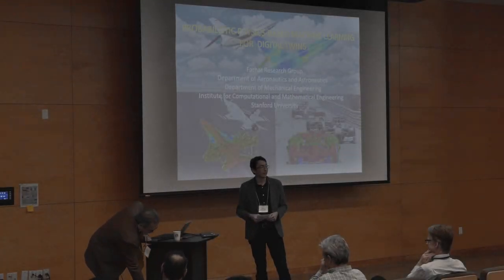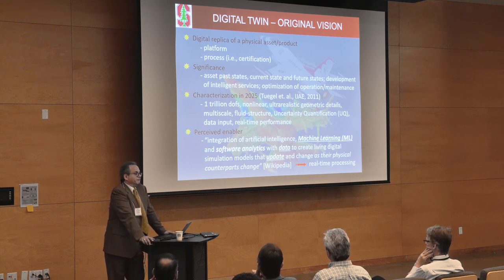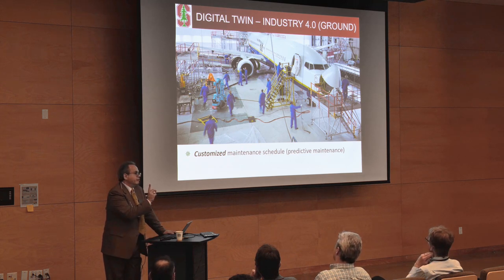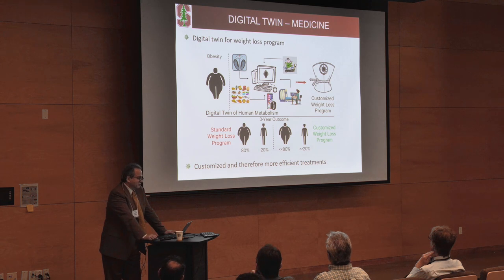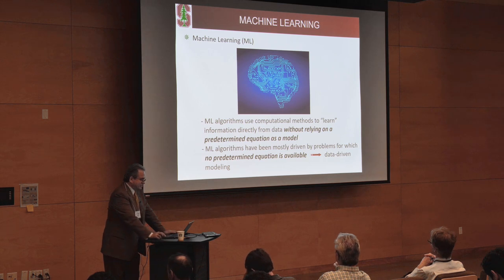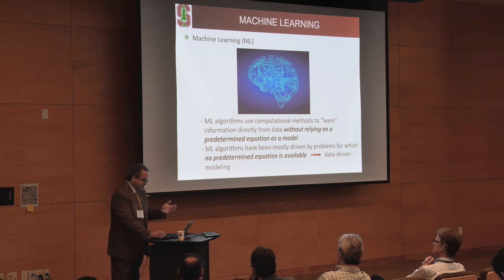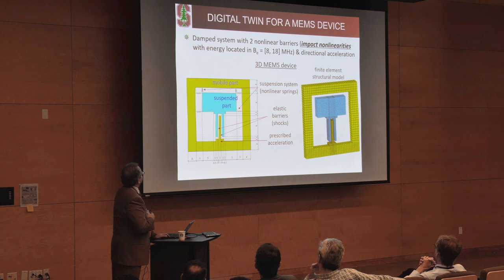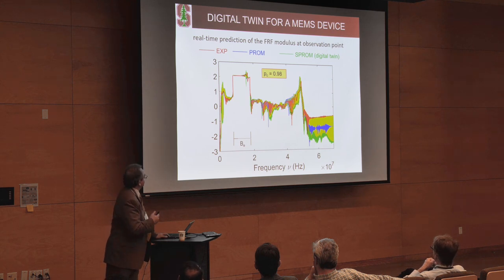Charbel Farhat - Probabilistic Physics-Based Machine Learning for Digital Twins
Talk given at the University of Washington on 6/7/19 for the Physics Informed Machine Learning Workshop.